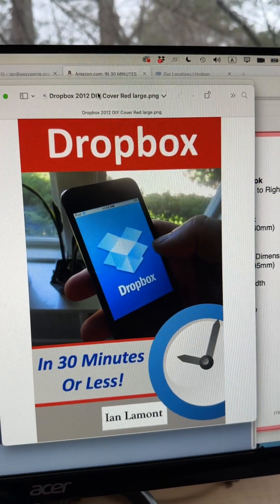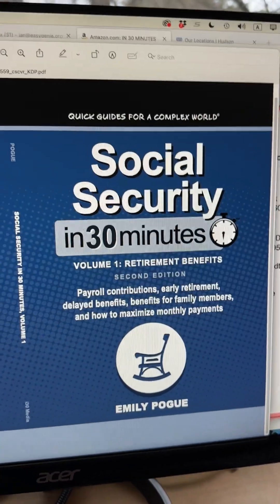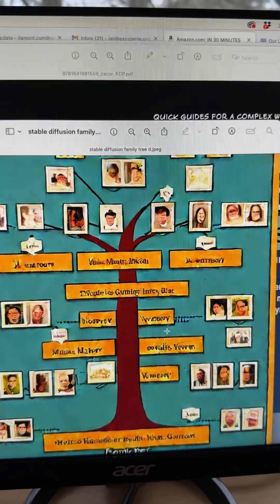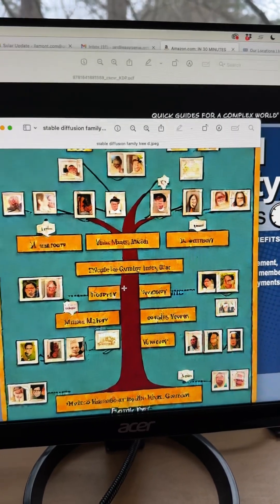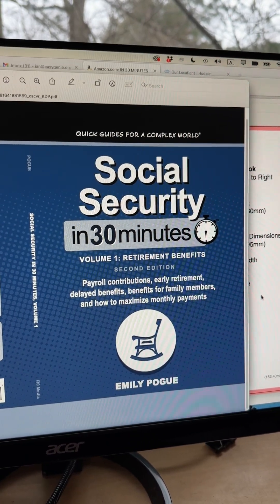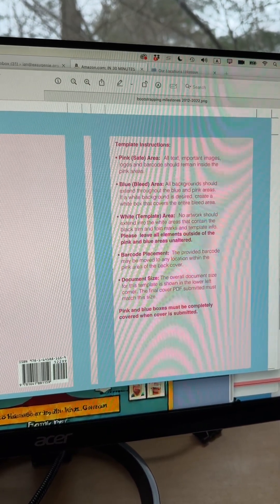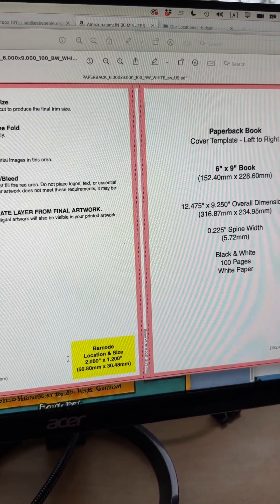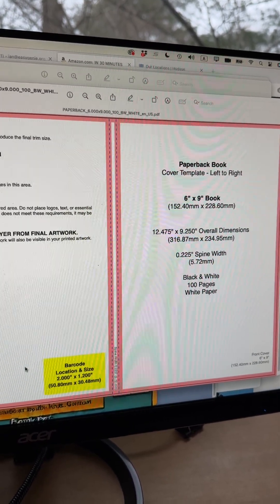Why AI and Fiverr book covers are no match for a professional book designer